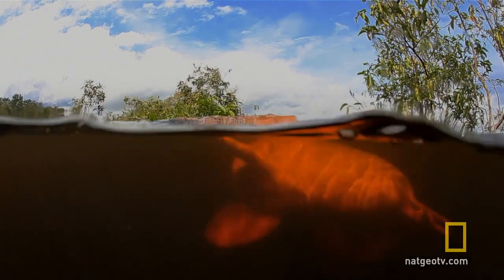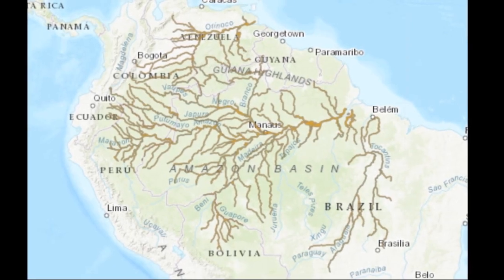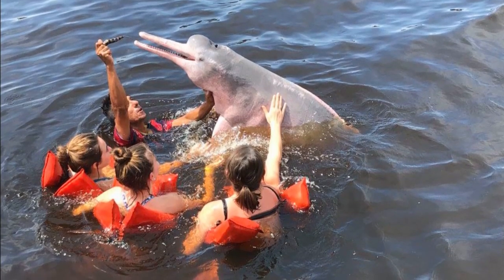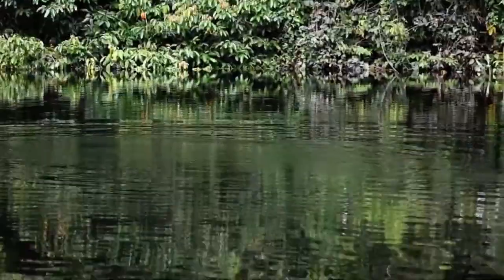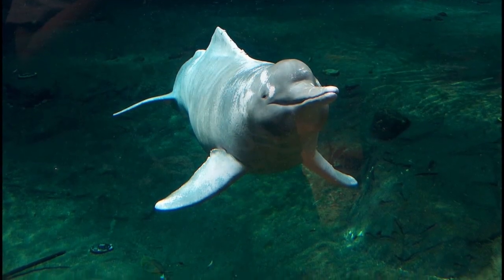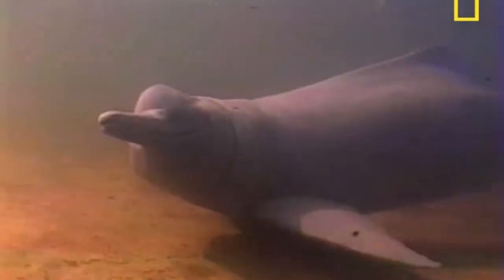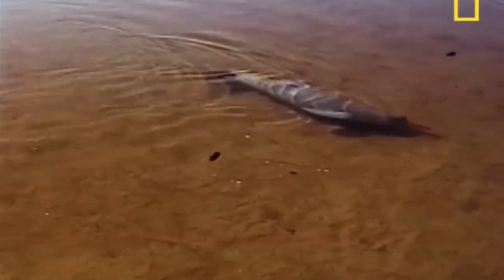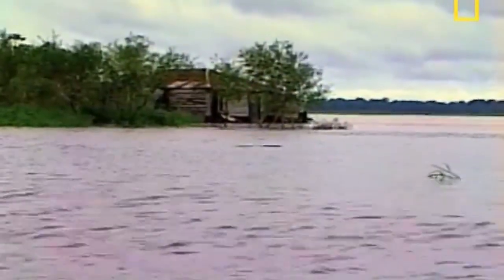The Blushing Jungle Mammal: Amazon River Dolphin Explained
Meet the legendary bubblegum pink dolphin of the rainforest! The Amazon River Dolphin, or "Boto," is a fascinating freshwater species that breaks all the traditional rules of marine life. In this video, we travel deep into the flooded jungles of South America to explore this mythical creature—from how they turn their heads a full 90 degrees to navigate underwater trees, to the real biological reason why their skin turns bright pink as they age. Discover the truth behind their shapeshifting folklore and the modern threats they face.